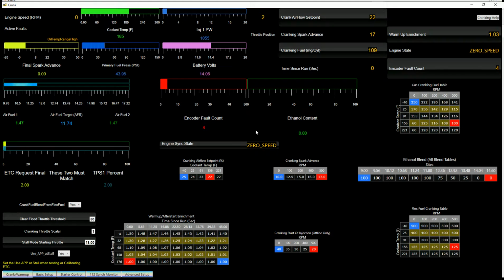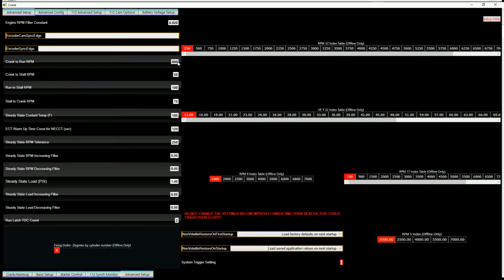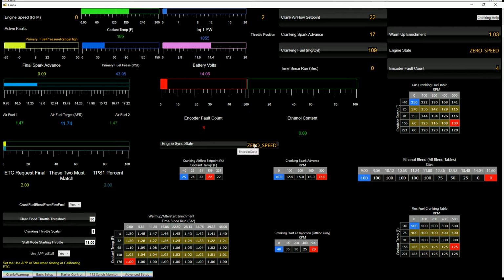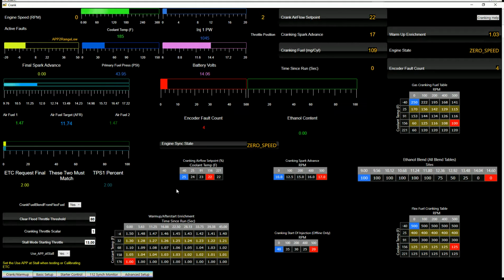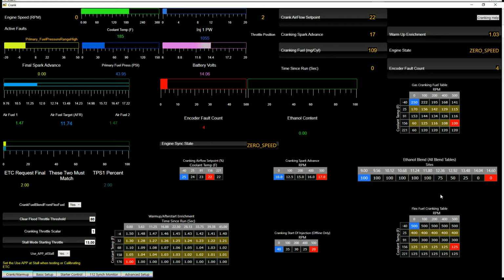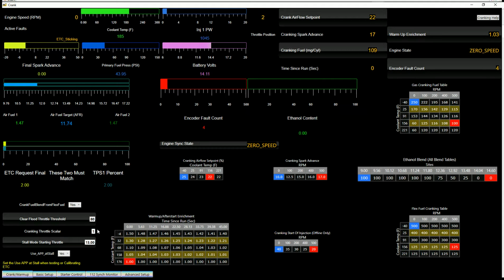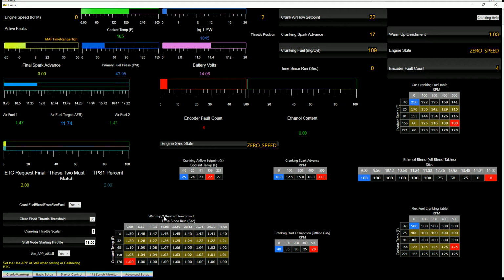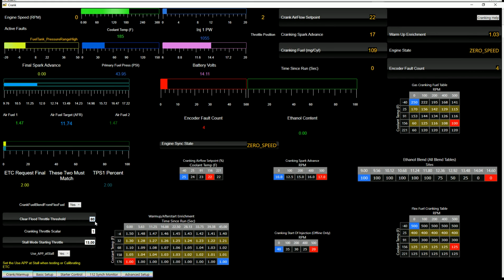Cranking Fuel Video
ProEFI Cranking Tab Video Tutorial